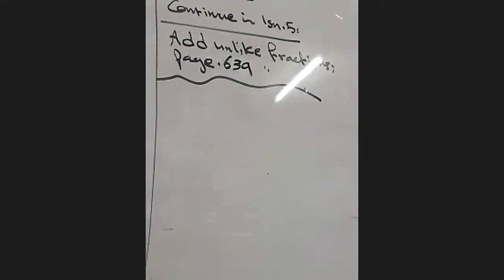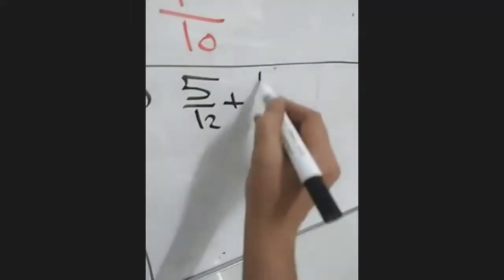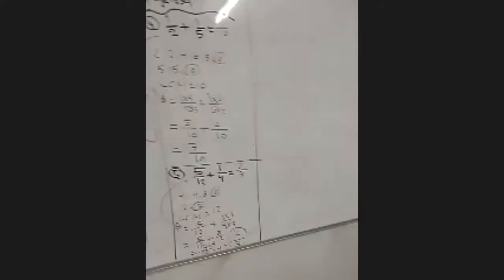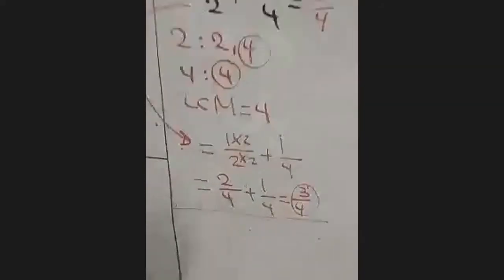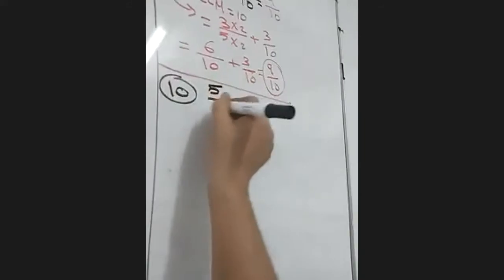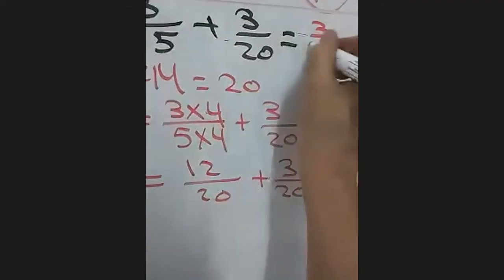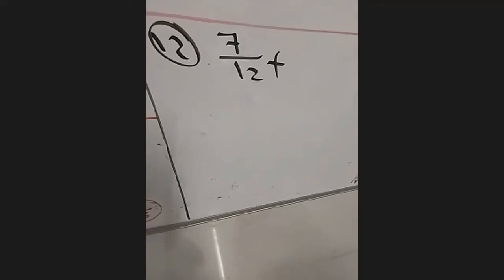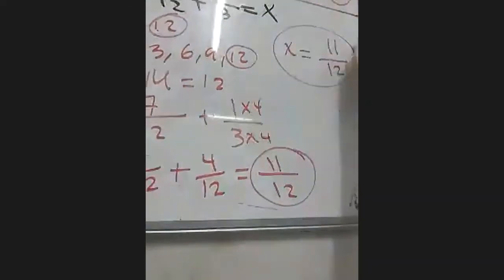add unlike fractions bb